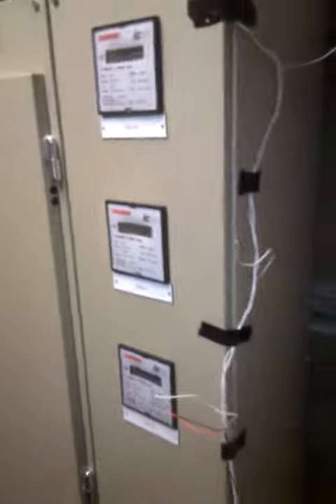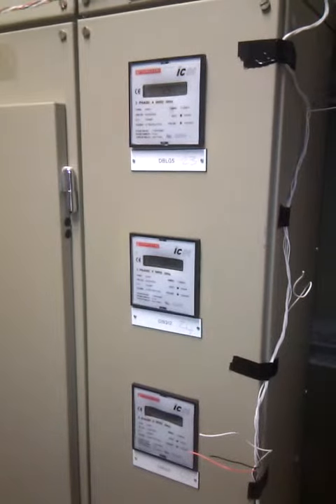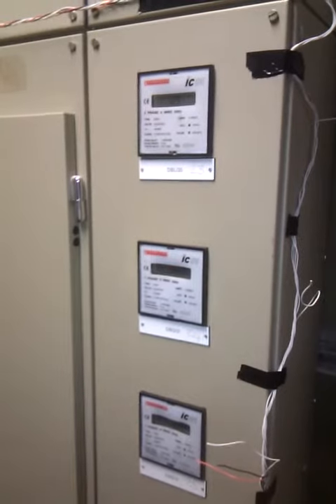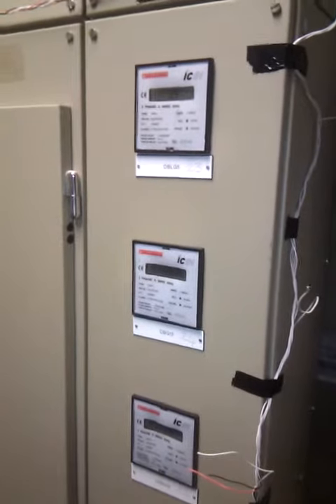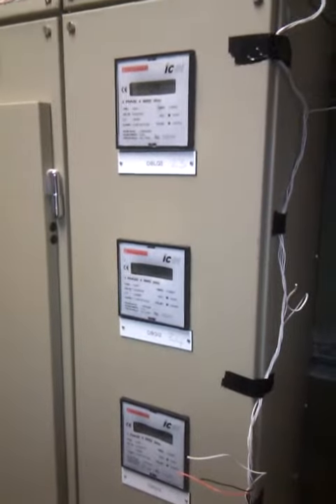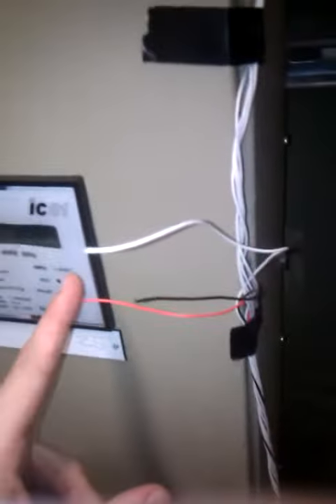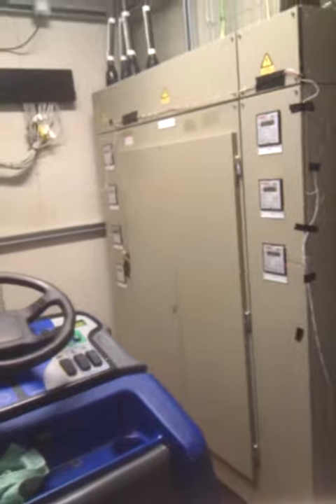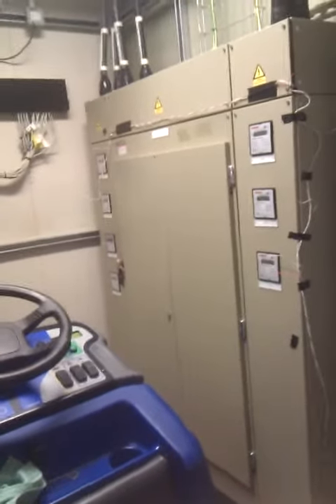January 25, 2012 6:14 PM